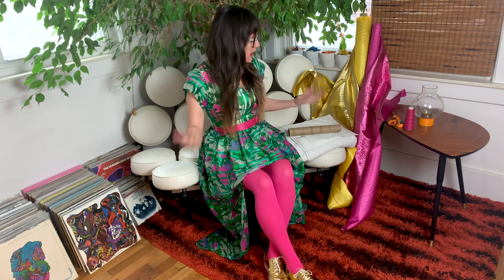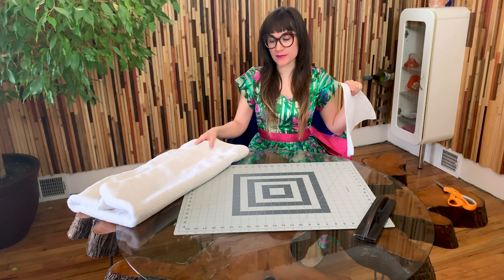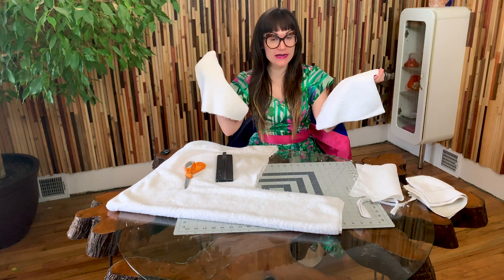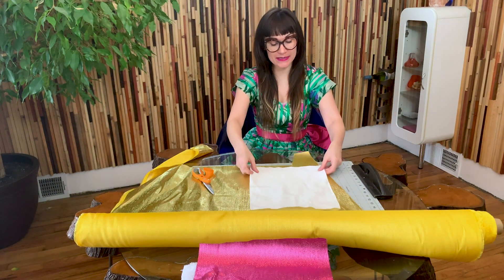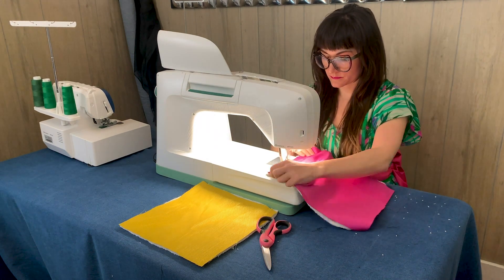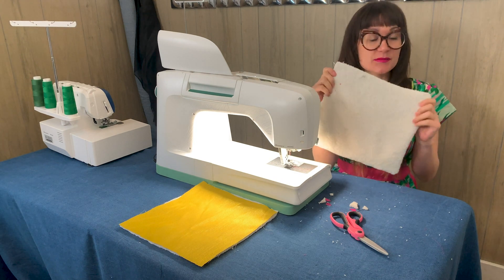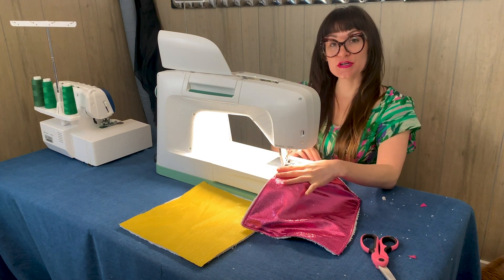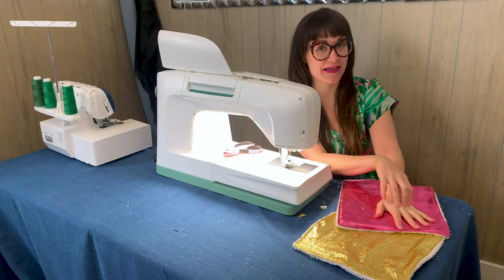DIY Reusable Paper Towels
HUSQVARNA® VIKING® Brand Ambassador Anastasia Chatzka walks us through a tutorial for eco-friendly, reusable towels!